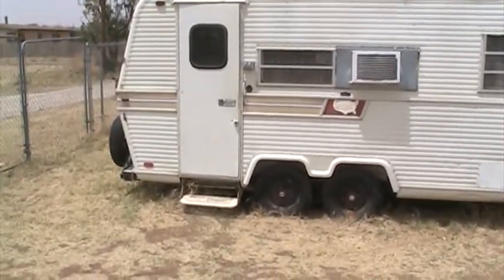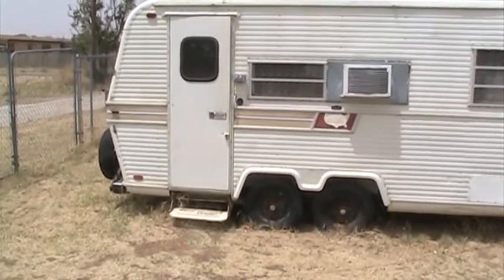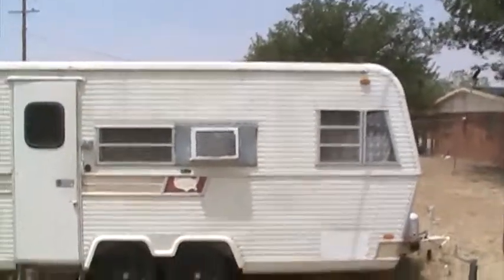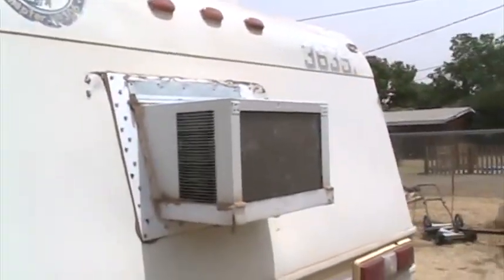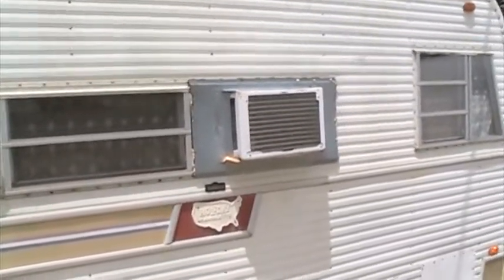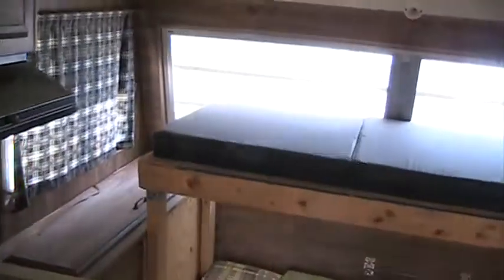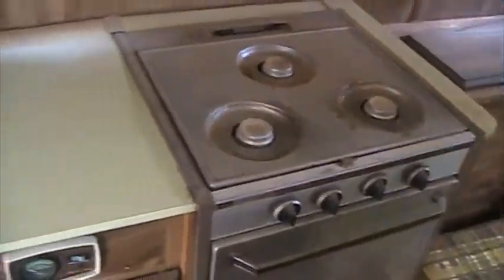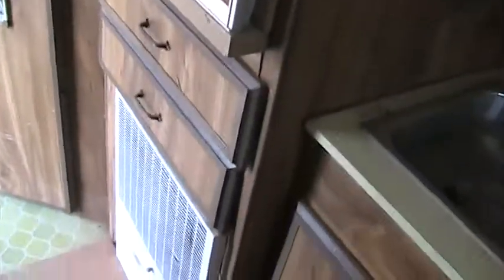Holiday Rambler Camper for sale .mpg